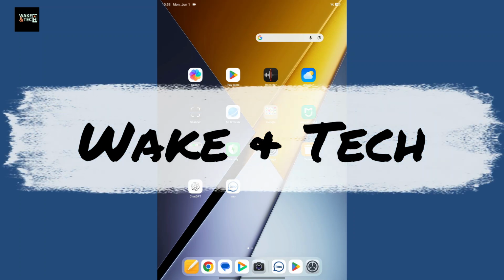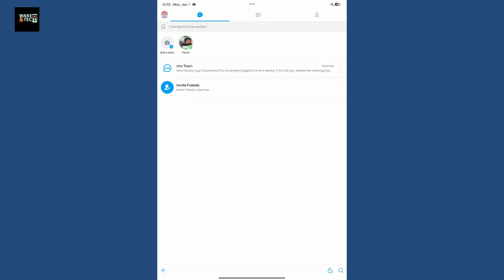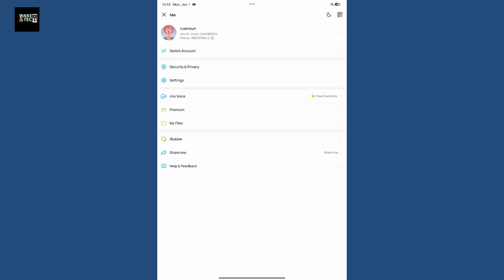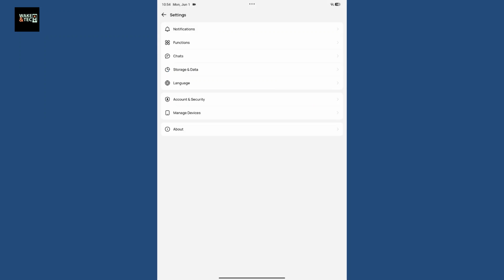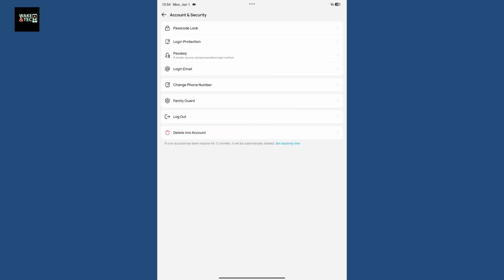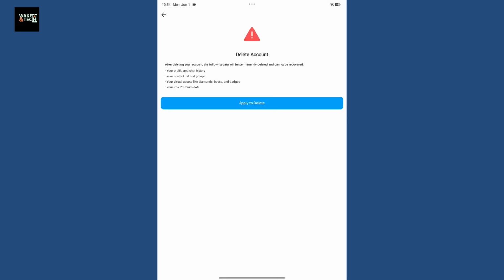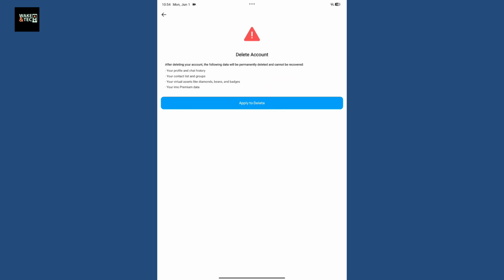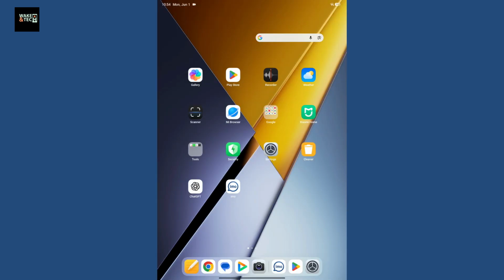How to Delete imo Account Permanently (2026)?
Want to permanently delete your imo account but don’t know where to start? In this easy beginner-friendly tutorial, I’ll show you exactly how to delete your imo account step by step on Android and iPhone in 2026.